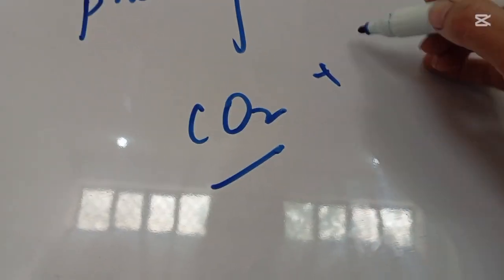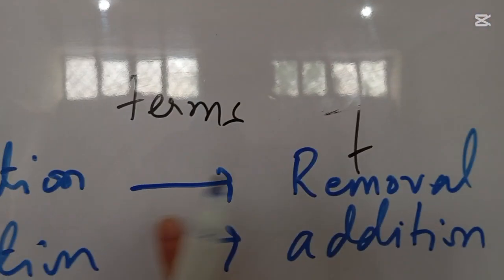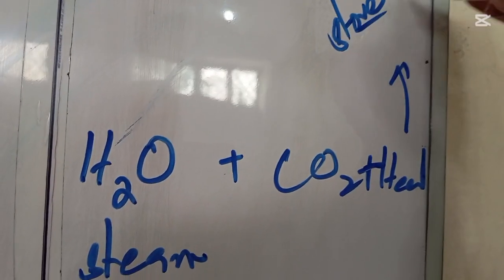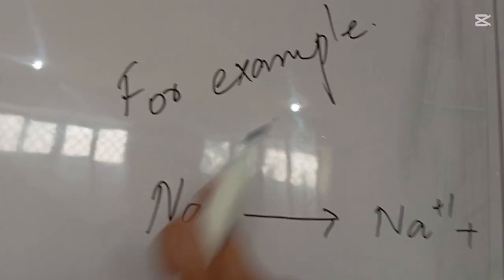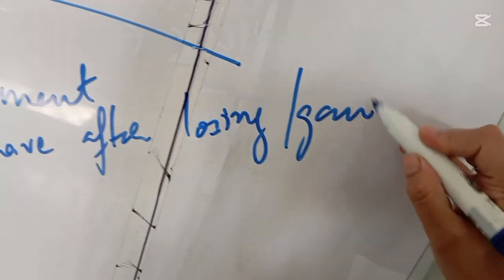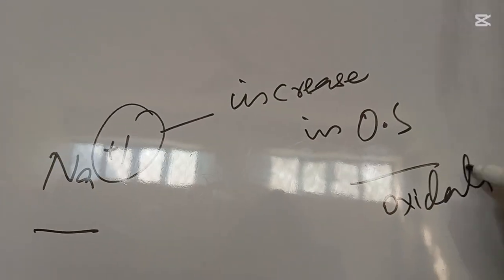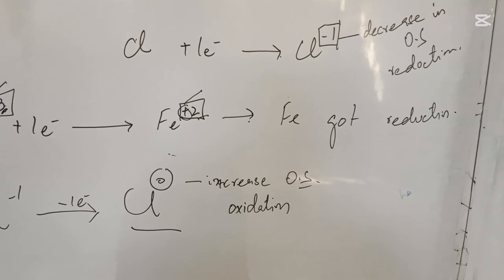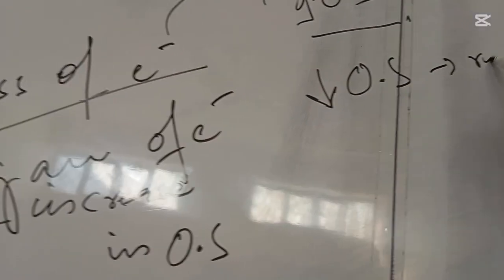Oxidation and reduction explained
get a good understanding of the topic. we are also learning... trying to get better side by side. I hope this will help you in understanding the concept. stay connected... feel free to provide suggestions and advice as well as comment below for the topic you want to understand next